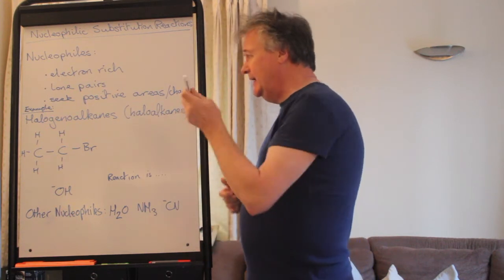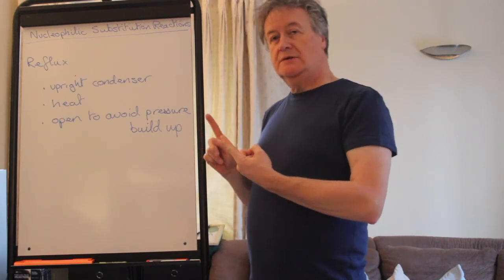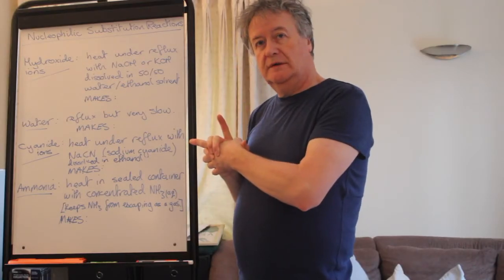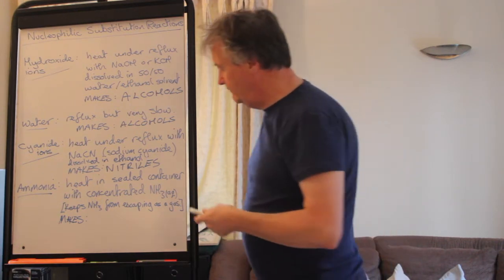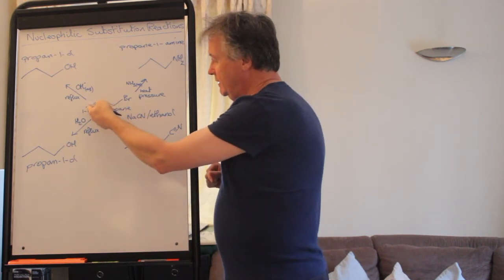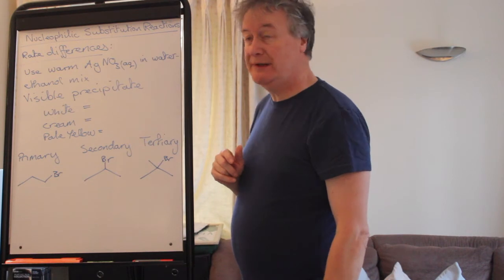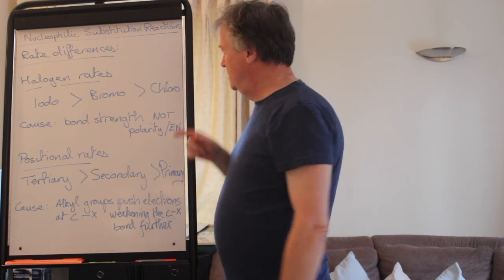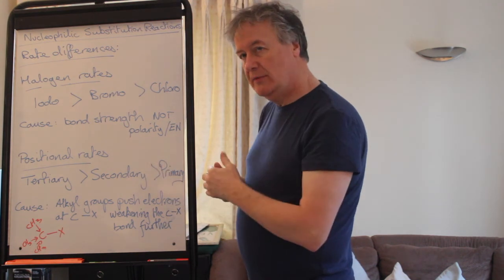Y12 Nucleophilic Subsitution Reactions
Covers the 4 common reactions where nucleophiles cause substitution in halogenoalkanes/haloalkanes. In cludes the differences in rate for Cl, Br and I as well as primary, secondary and tertiary positions.

MrEV